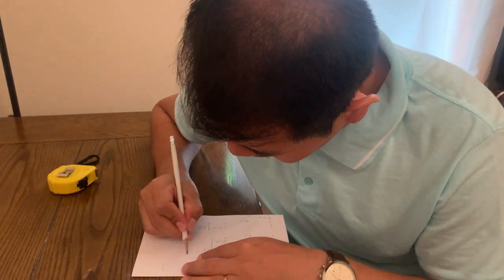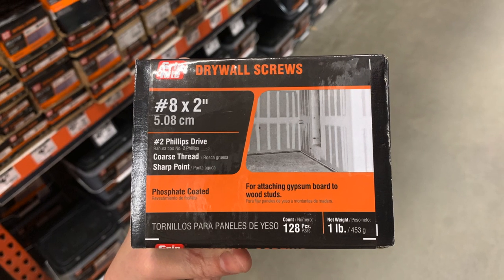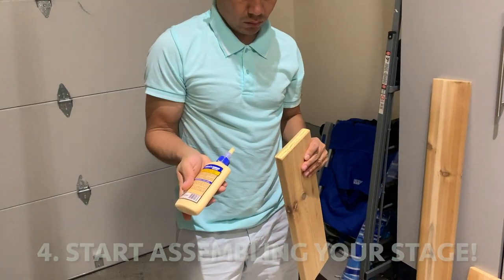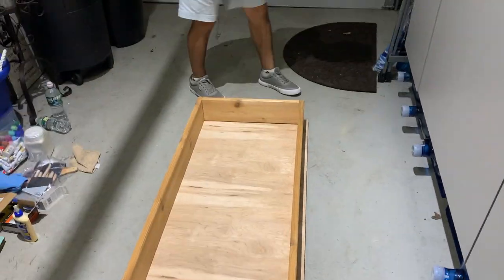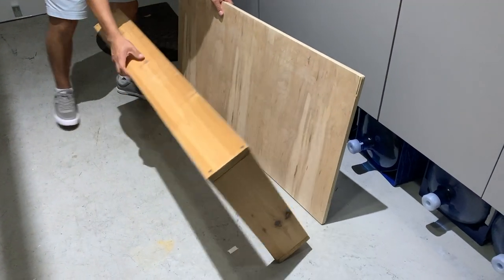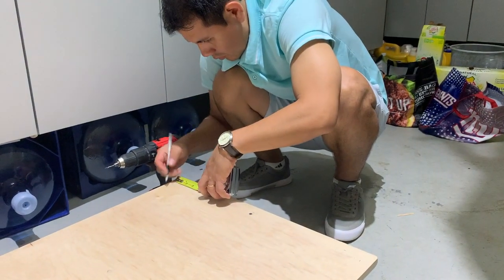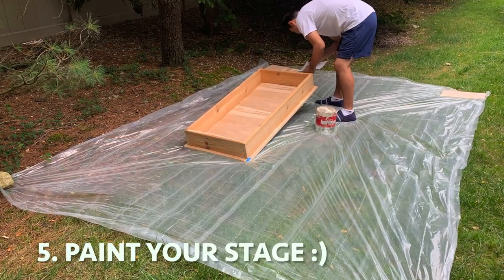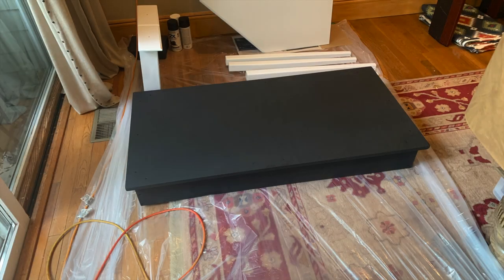DIY Stage (Escenario) for Home or Classroom - Fast & Easy!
Create a platform or small stage (escenario) for your home or classroom following these simple steps. From start to finish, it will take you about three hours to complete.